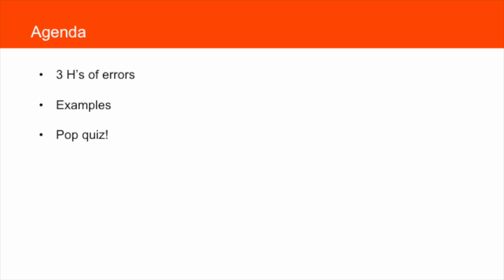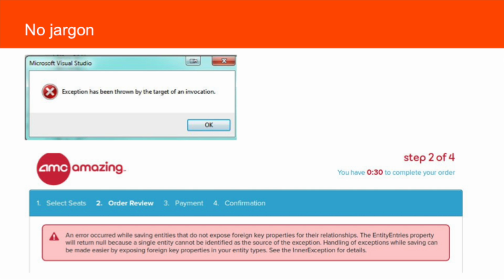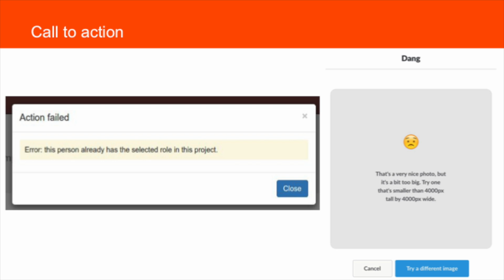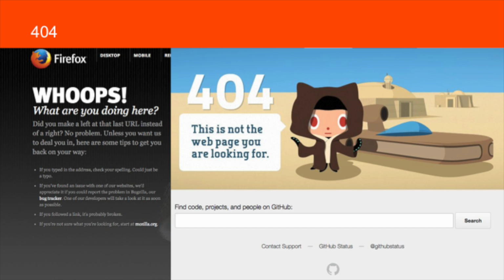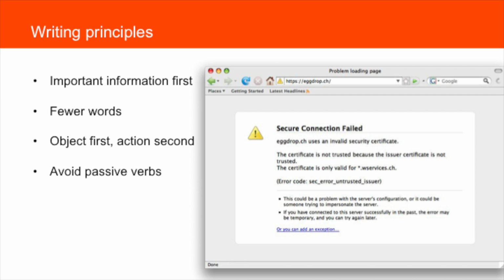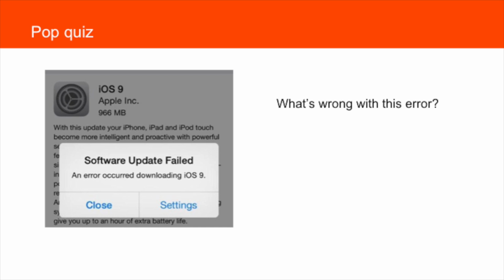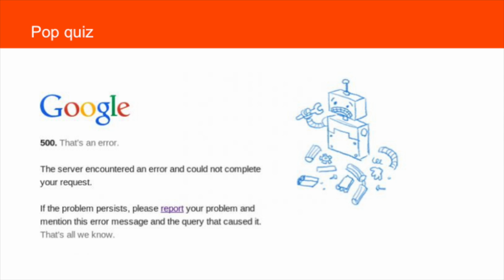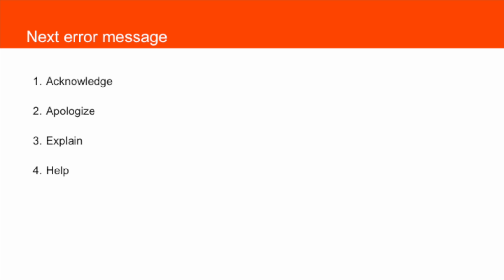Kate Voss "Error(Null): How to Make Errors Suck Less"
This presentation was originally delivered at the Boston Write the Docs "Microcopy and UX Writing" event on February 16, 2017.